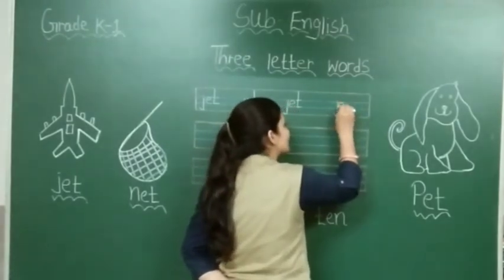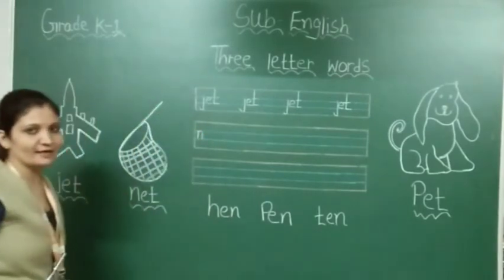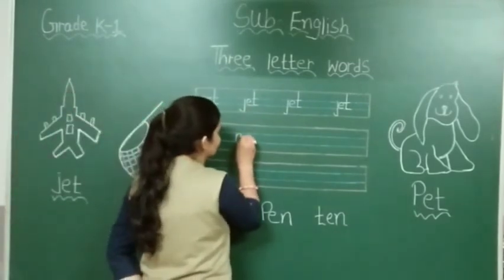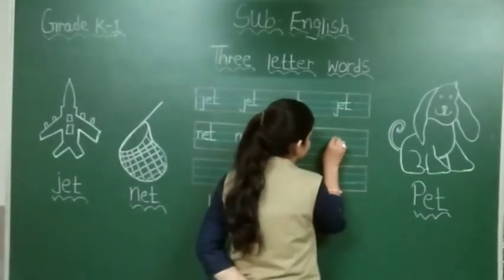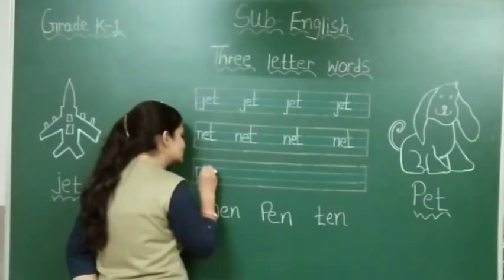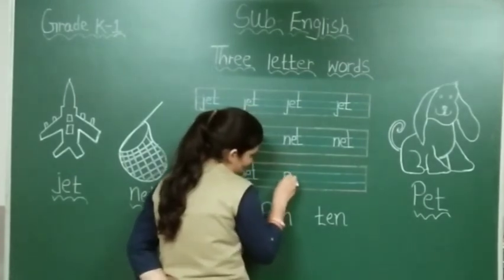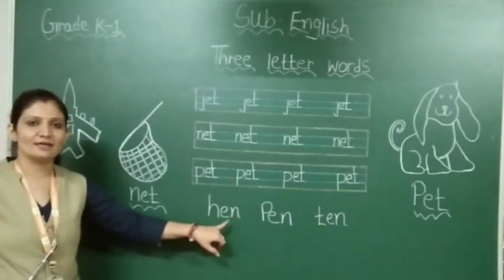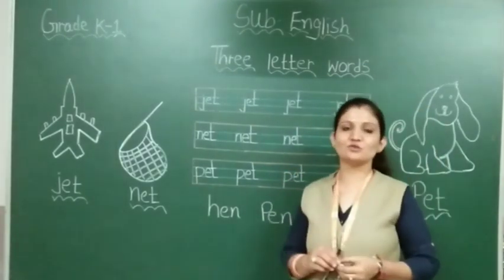EM | GRADE K-1 | ENGLISH | THREE LETTER WORDS OF e vowels